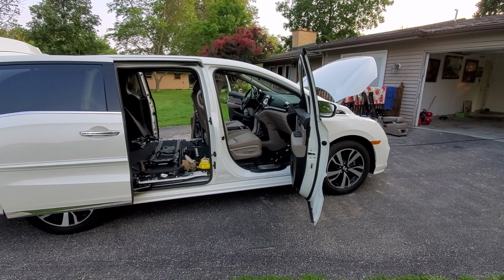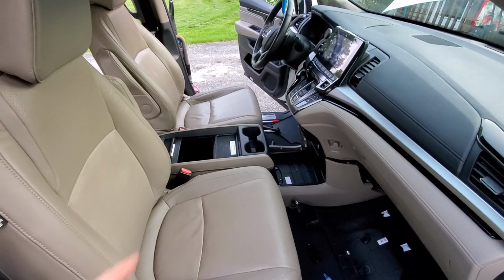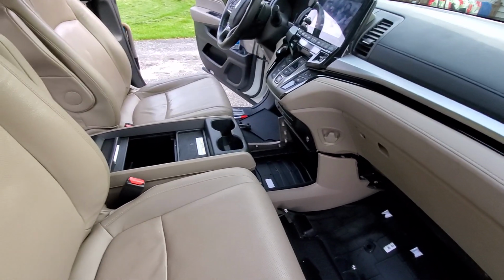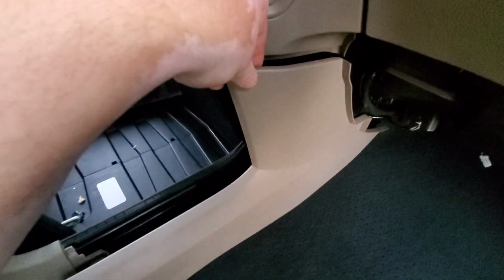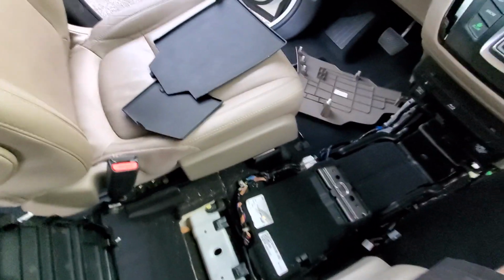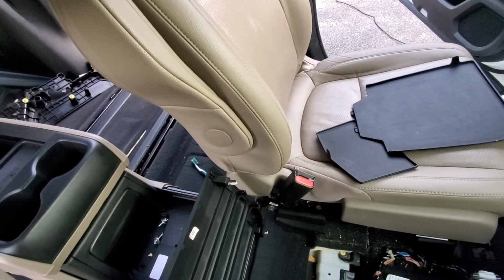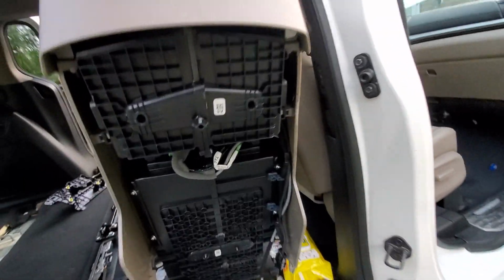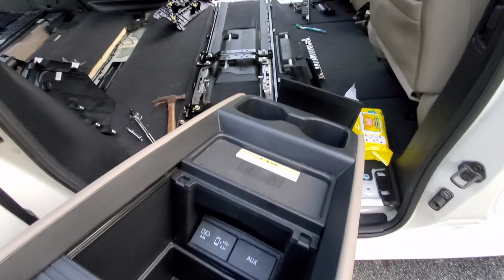2020 honda odyssey center console removal